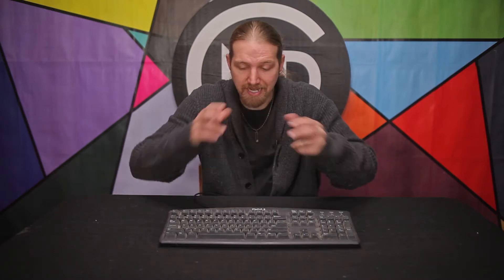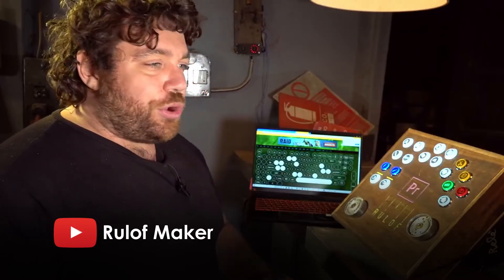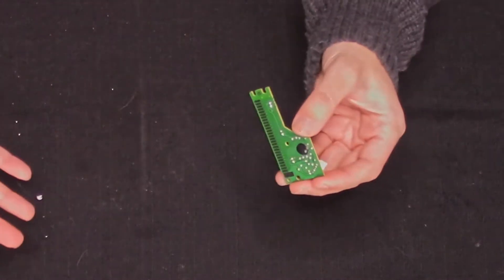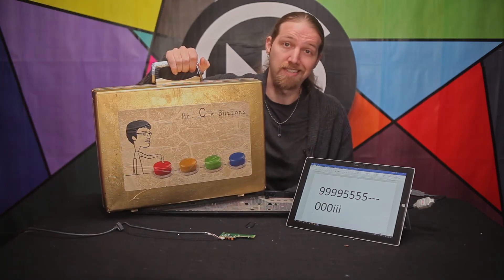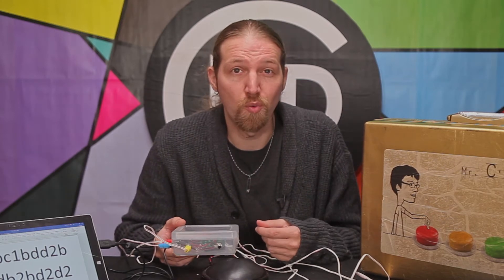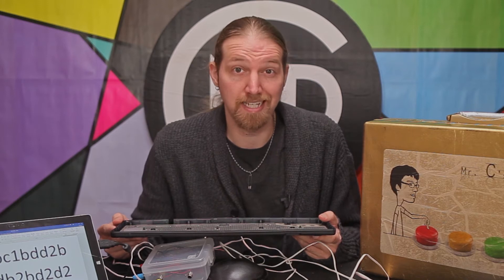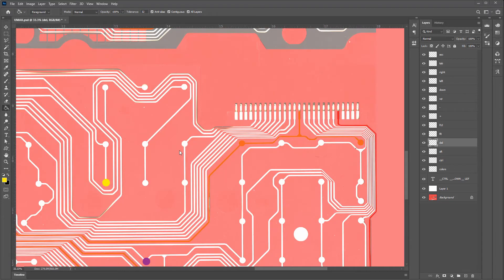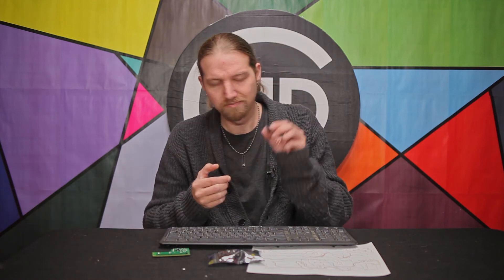Make a Keyboard From a Keyboard - Part 1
Your standard "cheap-o" keyboard, is actually a really impressive bit of engineering. If you were to open one up, you might expect to see a big circuit board, the same size as your keyboard. But you would be wrong! What you will find, is a rubber membrane, a few sheets of clear plastic, and a tiny little circuit board in the corner with a bunch of pins on it. And it's these pins that are the real genius behind the design. Simply by making different combination between the 2 sets of pins, the keyboard is able to communicate all the different characters on the keyboard to your computer.

So, to make a custom controller, all you have to so is wire your own switches to those pins. But how do you know what pins? The answer is on those 2 clear plastic sheets. It's just a matter of locating where each key you want is on the sheet, and then tracing its path back to the pins. At first glance, it may look like a daunting task. And it kind of is, if you set of to do it by hand, but it can be done, it's just very tedious. However, if you scan the 2 sheets into the computer, you can basically just take the 'paint bucket' tool, click on the key/line you want to trace, and it highlights the whole line. Do this for each key you want to map, and in a few minutes, you have the pin combinations.

In this video, I demonstrate that very technique, and show you a previous one I made. Keep an eye out for a future video where I wire up the keyboard circuit, and design some kind of "mini keyboard' enclosure.

glass by claudio laucci, artificial intelligence by lux inspira, night chase by raz burg, do you wanna know by ace

Sincerely,
Nick [D] (key) Clements

video138